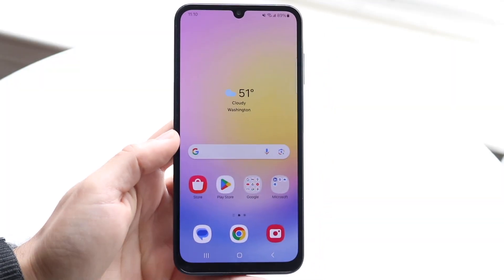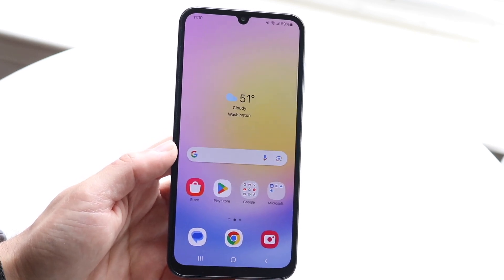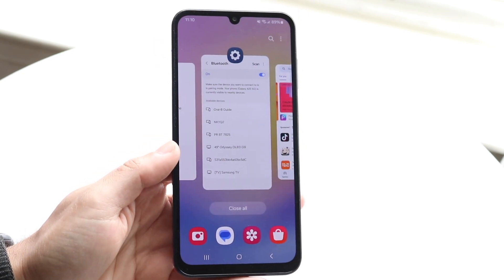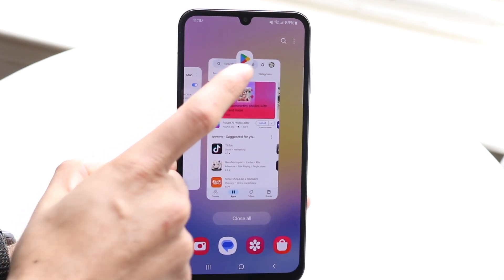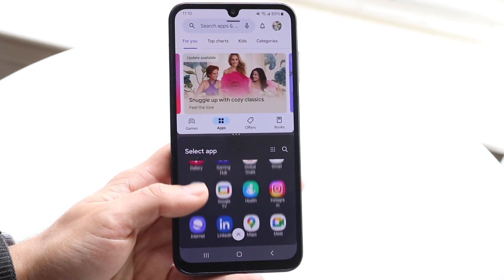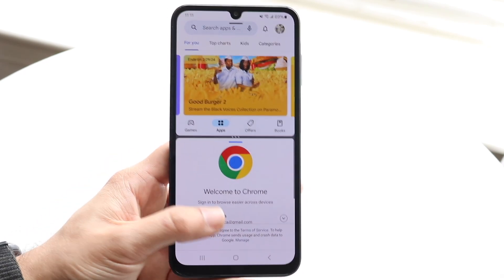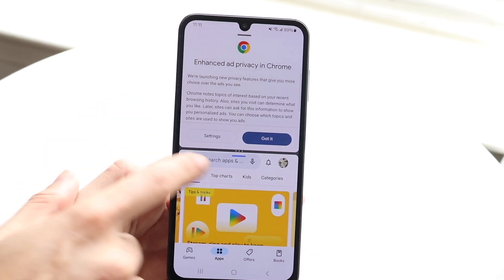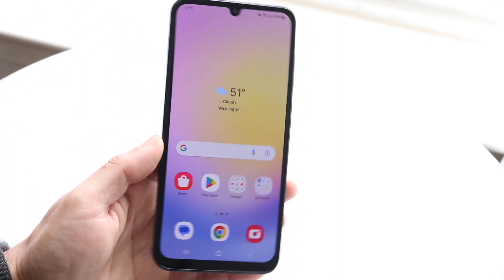How To Split Screen Multitask On Samsung Galaxy A25!